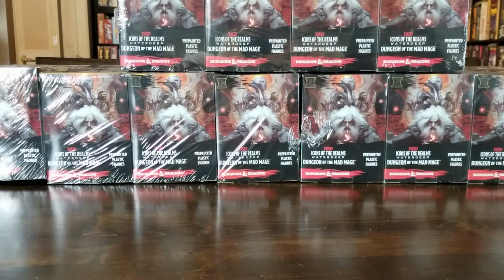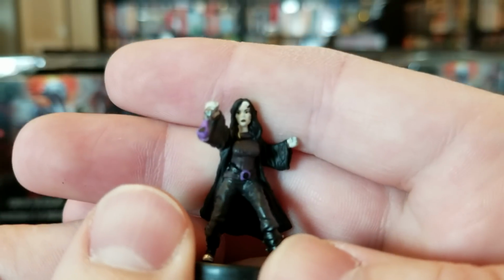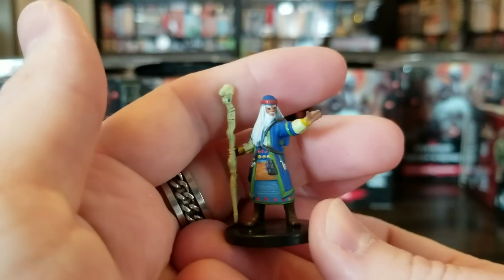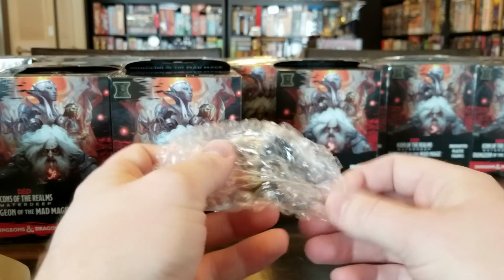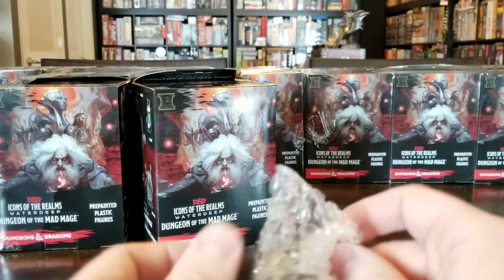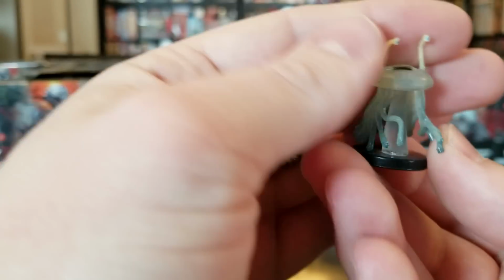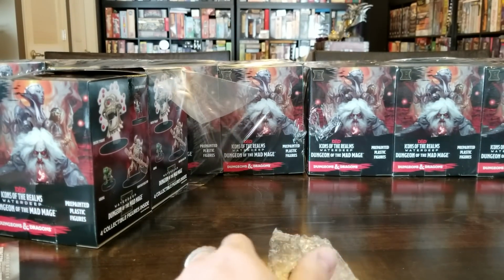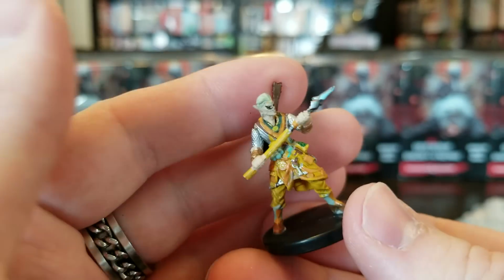D&D Dungeon of the Mad Mage Brick Unboxing 2 of 4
Dungeons & Dragons Icons of the Realms Waterdeep Dungeon of the Mad Mage prepainted miniature figures by Wizkids and Wizards of the Coast unboxing and review!